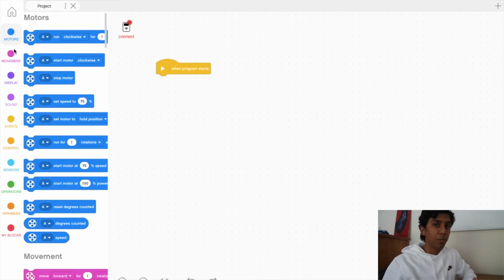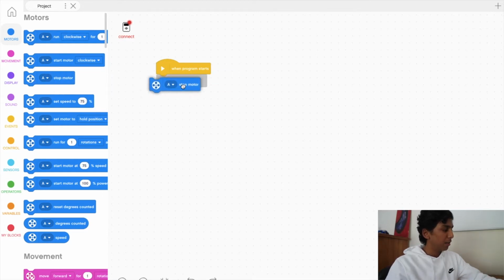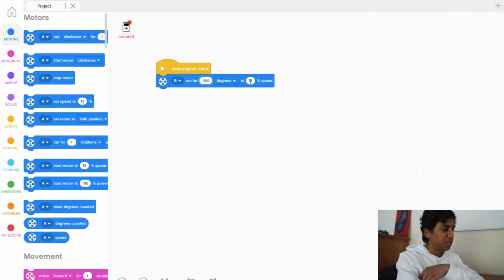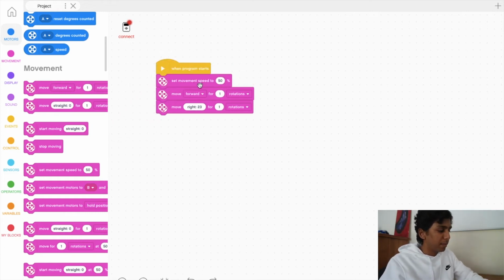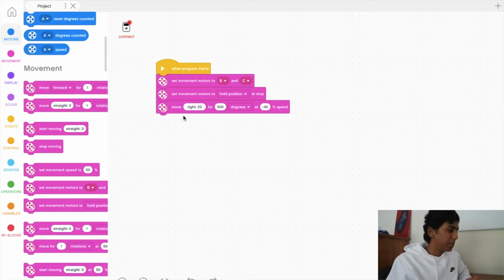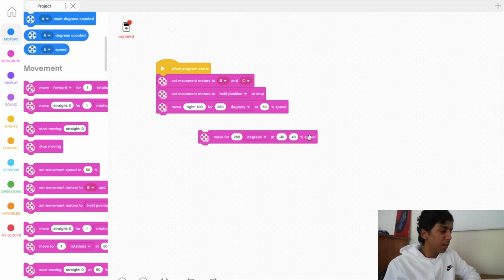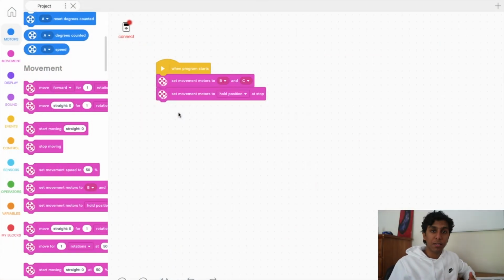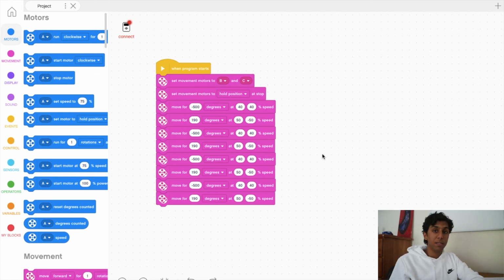Motors and Movement Tabs in EV3 Classroom|Spike Prime|Robot Inventor [3]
This video will explore how to use the motors and movement tabs in EV3 Classroom to make you LEGO Mindstorms Robot move.